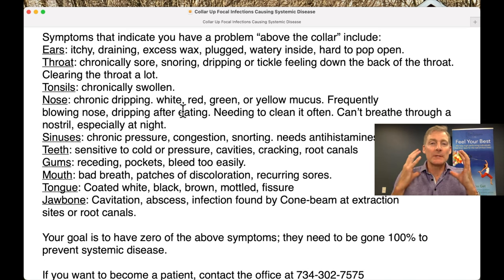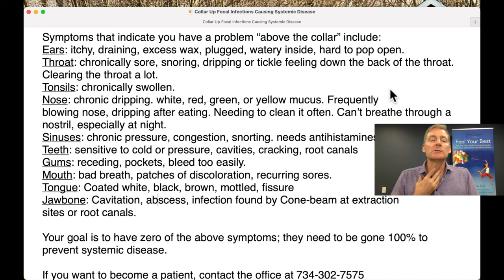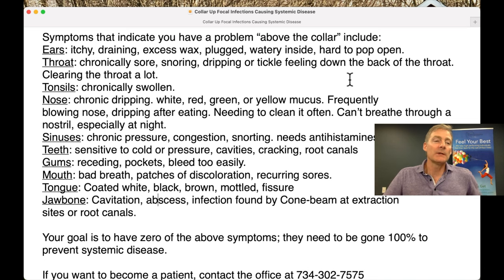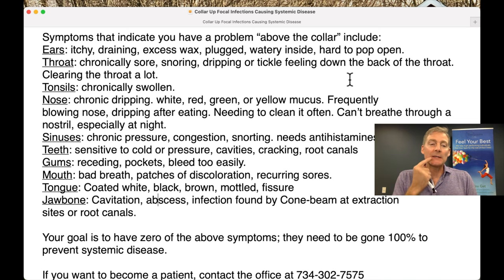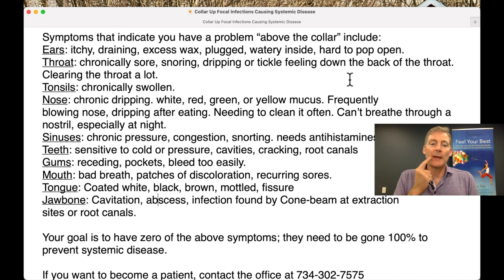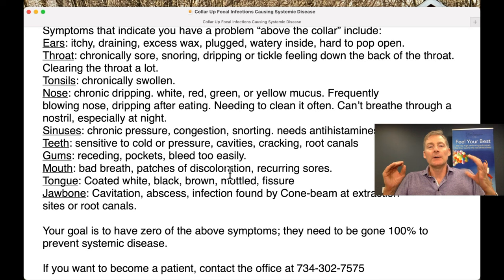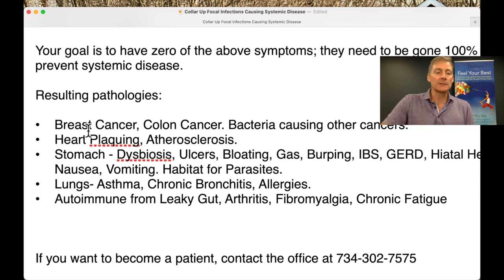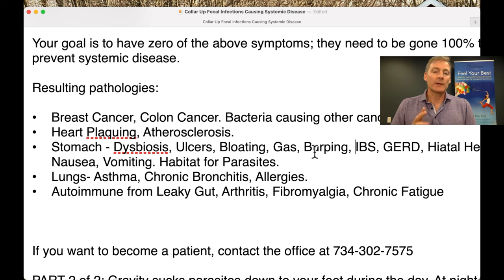Listed: All Symptoms And Their Resultant Body Diseases Caused by Infections Above the Neck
1. If you are in the Ann Arbor, Michigan area

2. Not local to the area but would like to travel

3. Not local and not looking to travel

4. Not looking to become a patient but interested in learning